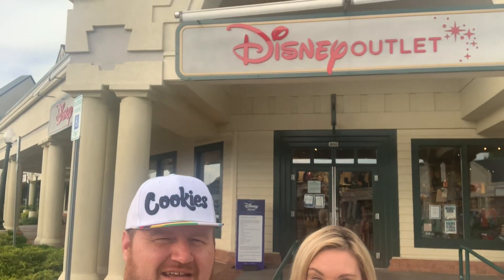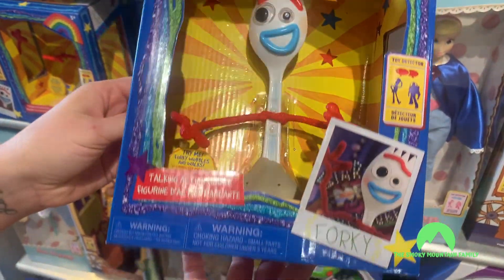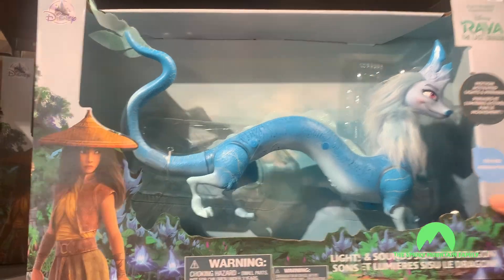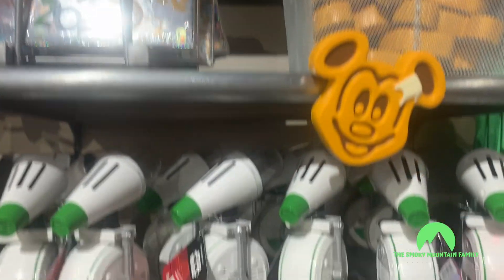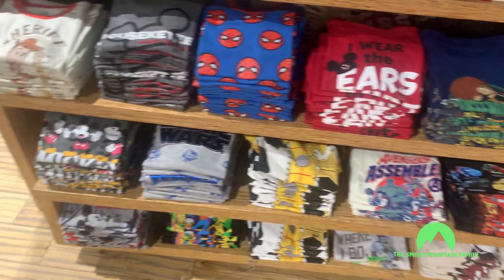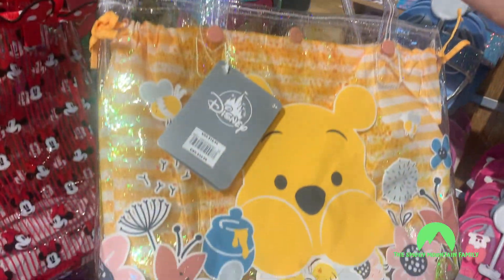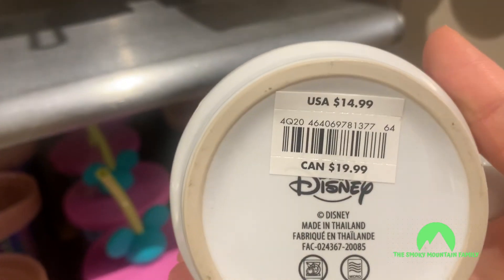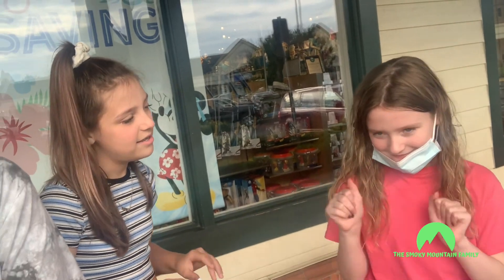DISNEY OUTLET Sevierville Tennessee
Today we visit the Disney Outlet in the Five Oaks Tanger Outlet! Chock full of Disney toys, clothes and memorabilia, you are sure to find something you like for yourself or the Disney fan in your crew.

Gatlinburg Tennessee 37738